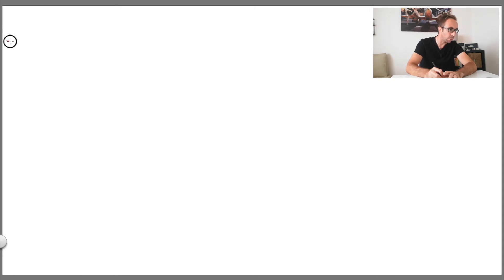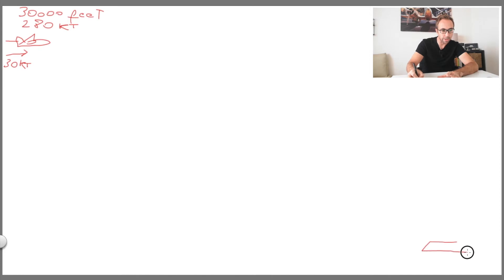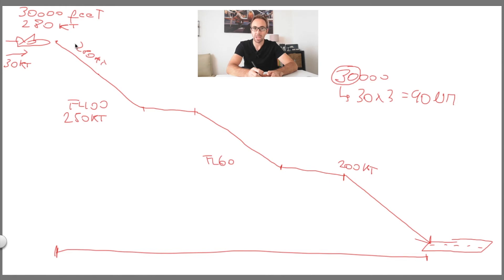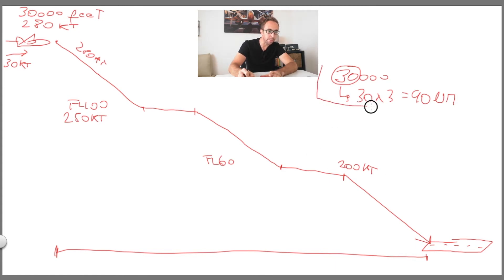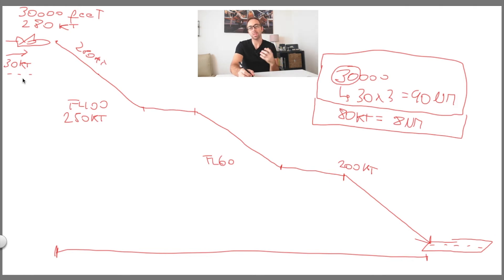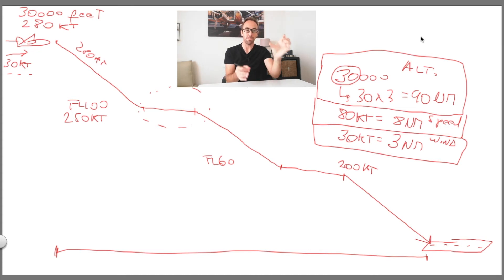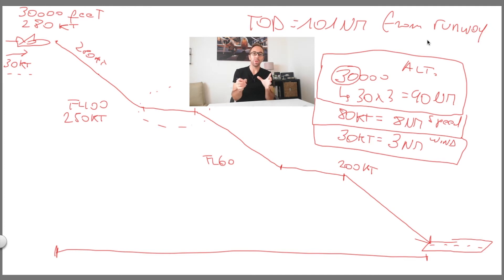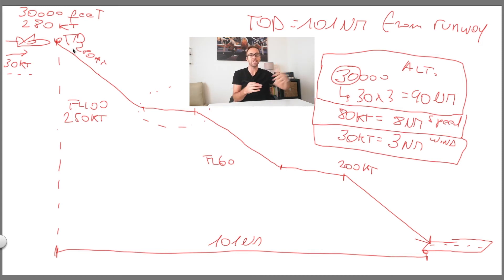Top Of Descend: When Do You Start Your Descent? - [Calculations and Tips from an Airline Captain]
In today’s video, we are going to talk about the TOP OF DESCEND.

The Top of Descend is the point at which you have to start your descend into your destination Airport.

If you are flying in a small Single Engine Pistons at 1000 feet it is not difficult to calculate your TOD, you just look outside and when your airport is close enough you start the descend by simply looking at the runway.

However, if you are flying a Jet cruising at 30000 feet then it gets a bit more difficult to start your descend by looking at the runway.

So you need a way to calculate your Top of Descend in order not to end up too high and miss the runway.

Let's imagine you are cruising at 30000 ft with a speed of 280 knots and with a Tailwind of 30 knots, our goal is to know how many Nautical Miles you need in order to descend, decelerate (taking into account the wind), get established on final and land into your destination that is a 0 elevation.

First, take the first 2 digits of your cruising altitude and multiply it by 3, so 30 multiply by 3 is 90, these are the nautical miles to lose the altitude.
Second, take your speed and for every 10 knots above 200 knots add one mile of your top of descend. So, 80 knots equal to 8 Nautical Miles.
Third, Add 1 Nautical Mile for every 10 kt of tailwind, in this case, 30 knots of tailwind so 3 Nautical Miles.

If you some up all these three calculations you will come up with your Top of descend, 90+8+3 equal 101 Nautical Miles.

So, if you are cruising at 30000 feet at 280 knots with 30 knots of tailwind you need to start your descend 101 nautical miles before the runway.